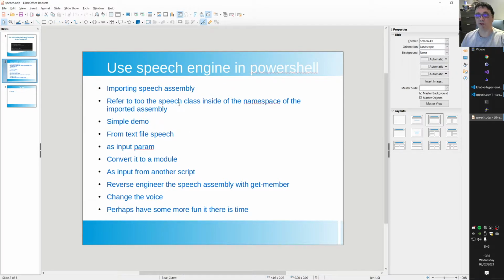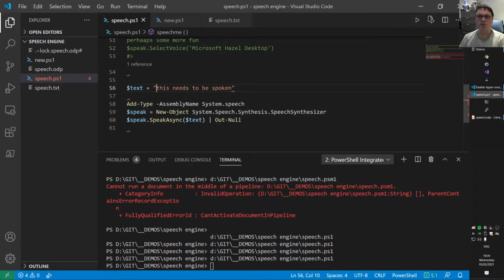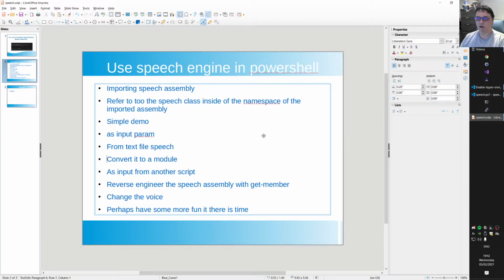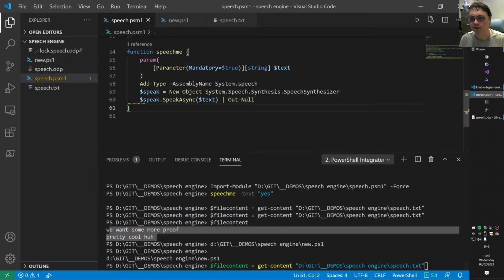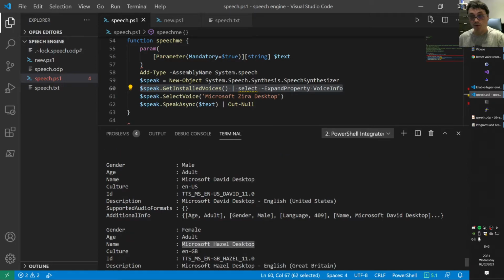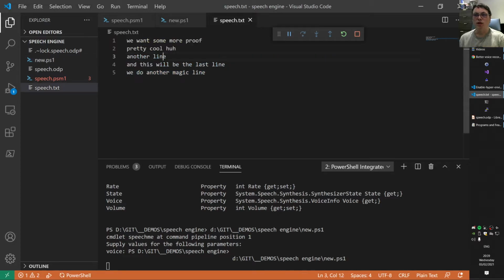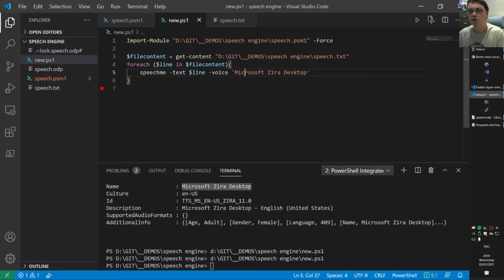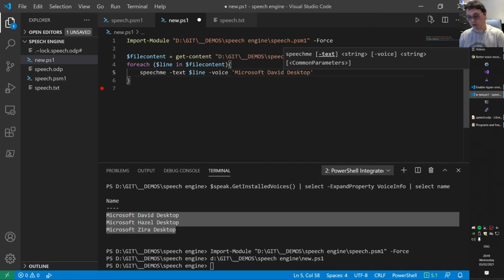PowerShell - Windows Speech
(Having some fun with powershell and Windows Speech)
In this video we are having some fun with the Windows Speech assembly. I will teach you how you can use the Windows Speech engine from powershell.

*fun with powershell
*speak from powershell
*speech from powershell
*speech from shell
*import assembly in powershell
*using a namespace in powershell from an imported asssembly
*powershell
*learn powershell
*windows
*windows powershell

Code:

Import-Module "D:\GIT\__DEMOS\speech engine\speech.psm1" -Force

$filecontent = get-content "D:\GIT\__DEMOS\speech engine\speech.txt"
foreach ($line in $filecontent){
    speechme -text $line -voice 'Microsoft David Desktop'

speech module :

function speechme {
    param(
        [Parameter(Mandatory=$true)][string] $text,
        [Parameter(Mandatory=$true)]
        [ValidateSet('Microsoft David Desktop','Microsoft Hazel Desktop', 'Microsoft Zira Desktop')]
        [string] $voice

    Add-Type -AssemblyName System.speech
    $speak = New-Object System.Speech.Synthesis.SpeechSynthesizer
    $speak.SelectVoice($voice)
    #$speak.GetInstalledVoices() | select -ExpandProperty VoiceInfo | select name
    $speak.Speak($text) | Out-Null